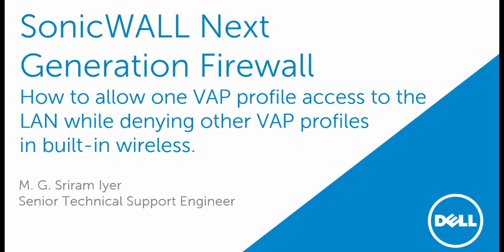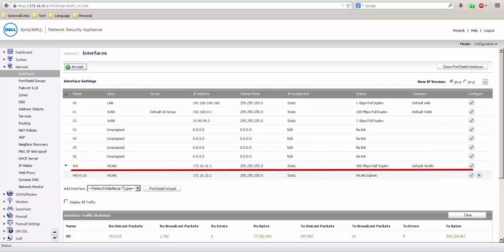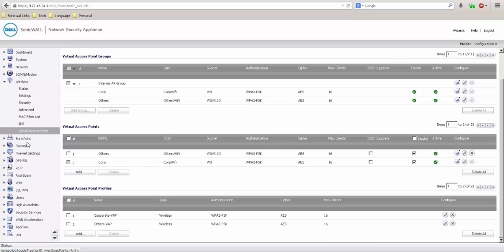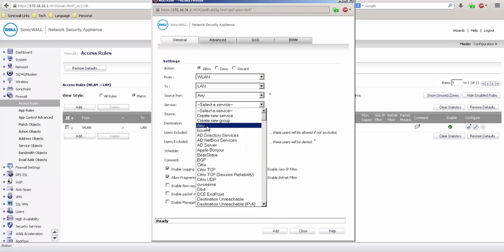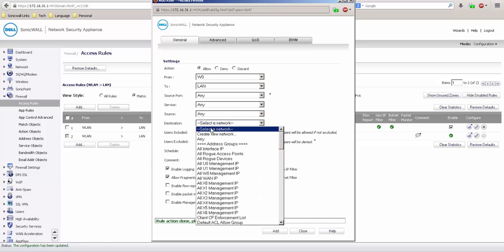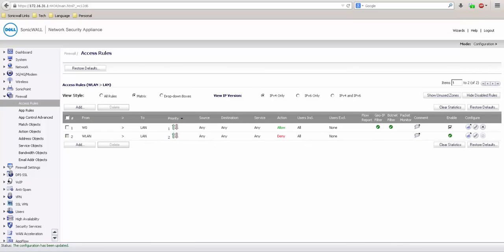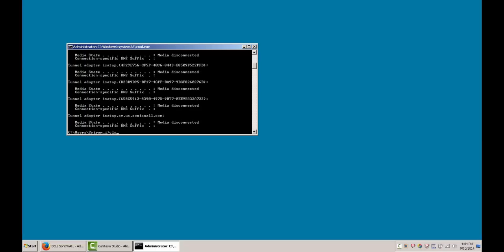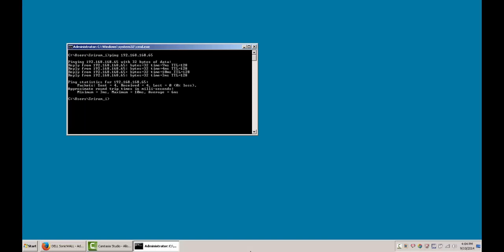SonicWALL - How to allow one VAP profile access to the LAN while denying others in built-in wireless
Allow one VAP profile access to LAN and deny the other